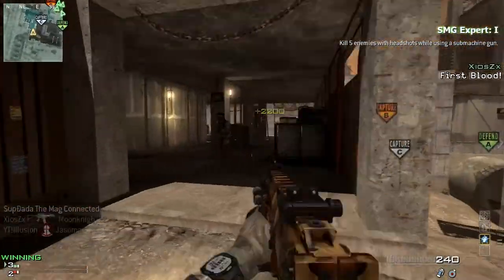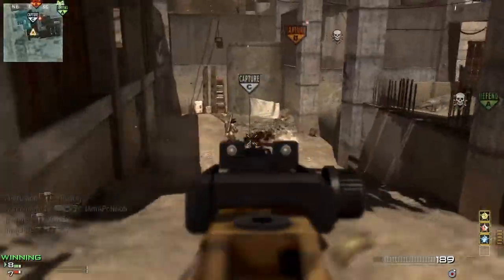Modern Warfare 3: Mp7 Moab - Multiplayer Gameplay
Welcome to PlasmaBolts (Official Clan Channel) I hope you enjoy the video. Please leave a rate, And some feedback Thanks.

--Staff--
CEO-Inlaww177,Bad851
Admin-SlappyJnz
--Members--
PB| Wilburr
PB| xAWESOMEx24
PB| IllusionYT
PB| Like a baws
PB| CRAZY DJ 702
PB| OGTerrified
PB| Vuku

Thanks for looking here at the poor old description!